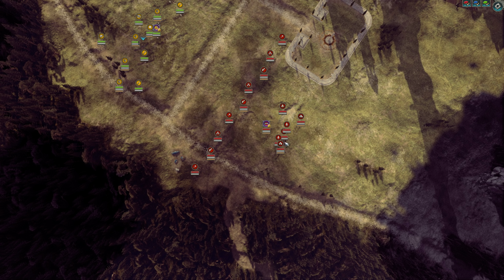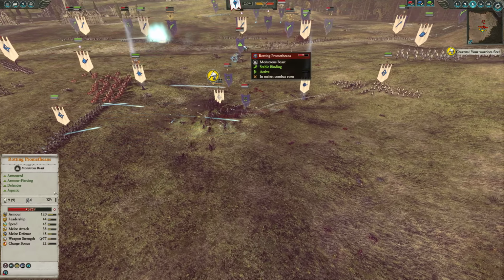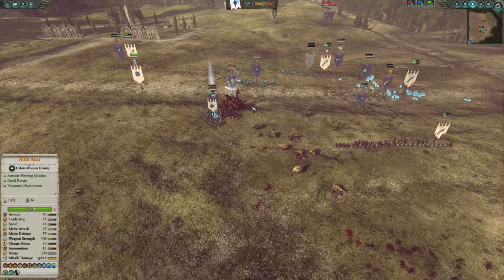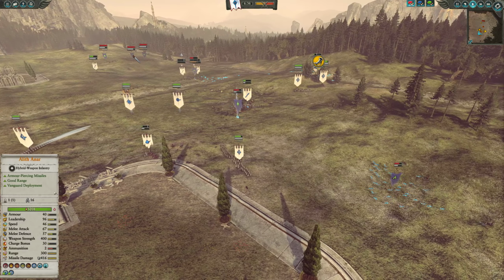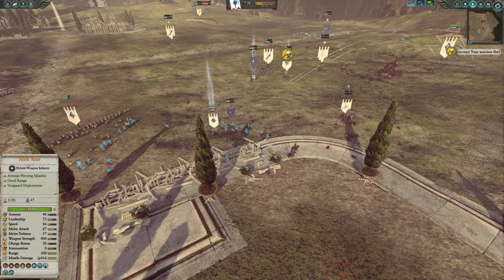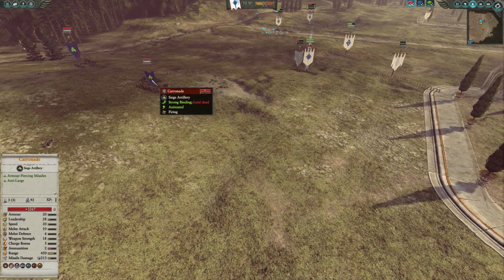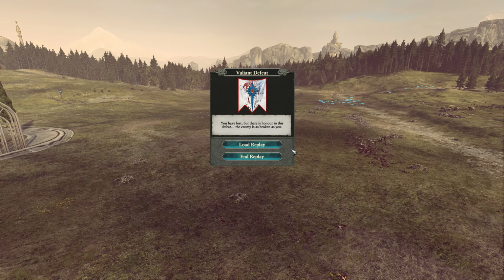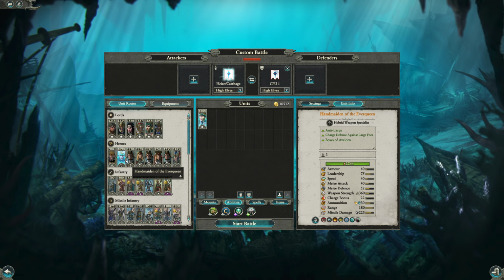HEIR vs FELKON - Total War Warhammer 2 - Online Battle 290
Heir's High Elves led by Alith Anar vs Felkon's Drowned led by Cylostra Direfan. Enjoy!